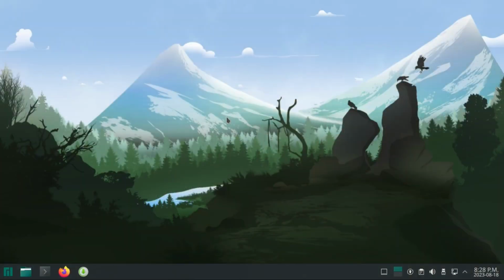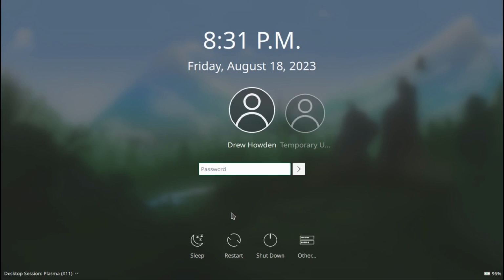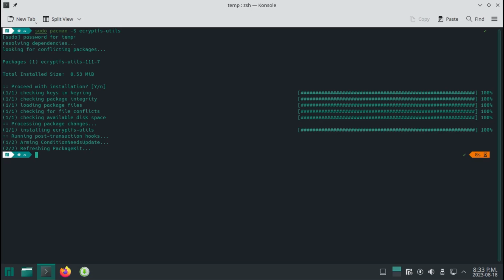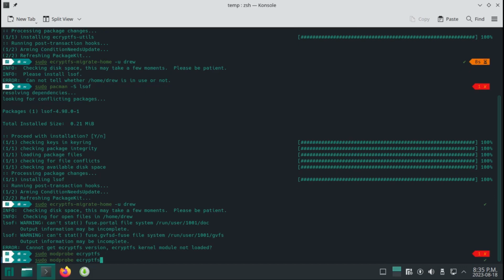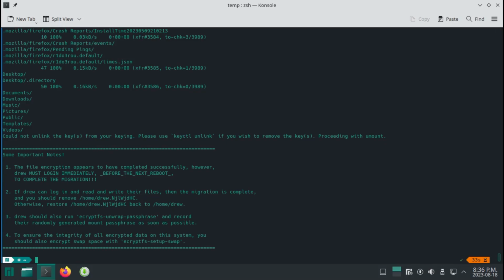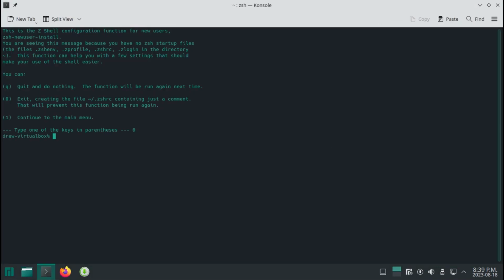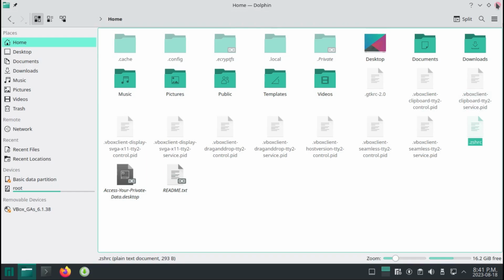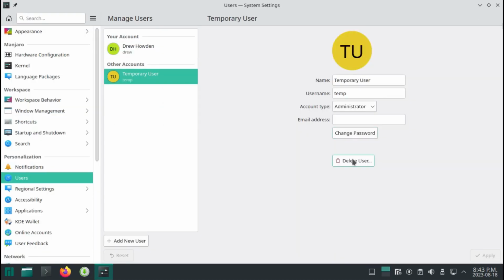A Guide to Switching to Linux | Manjaro Edition: Part 3 (Encrypting the Home Folder)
In this video, I show you how to encrypt your home folder on Manjaro after installation.

Commands:
            Install ecryptfs: sudo pacman -S ecryptfs-utils lsof
            Load ecryptfs kernel module: sudo modprobe ecryptfs
            Set up home folder encryption: sudo ecryptfs-migrate-home -u [username] (example: sudo ecryptfs-migrate-home -u drew)
            Make home folder writable: sudo chmod 700 /home/[username] (example: sudo chmod 700 /home/drew)
            Delete unencrypted backup of home folder (AFTER YOU HAVE MADE SURE THAT ALL YOUR DATA HAS BEEN MIGRATED!): sudo rm -rf /home/[unencrypted home folder backup] (example: sudo rm -rf /home/drew.NjlWjdHC)

This video is part of a series entitled "A Guide to Switching to Linux | Manjaro Edition". The purpose of this series is to make it easier for a Windows user to migrate to Linux (or in the case of this guide, Manjaro specifically) by going over what Manjaro is, how to install it, how to use it, and what to expect in your journey of switching from Windows to Linux, and kind of get you "jumpstarted" on Manjaro.